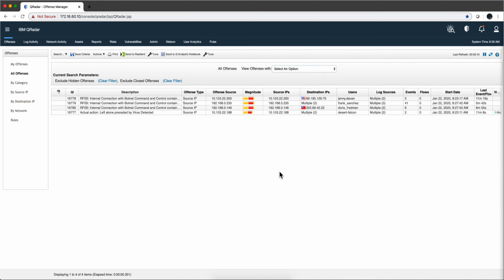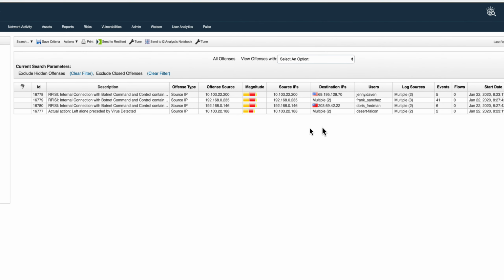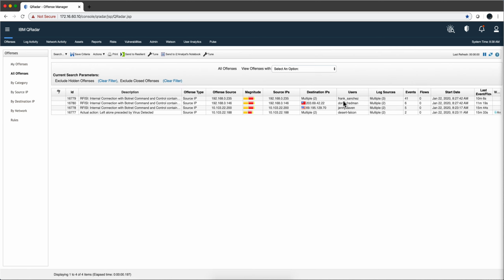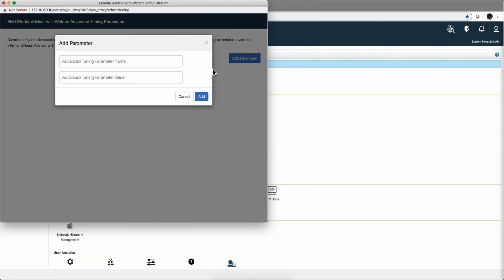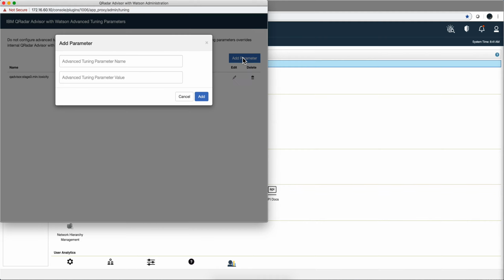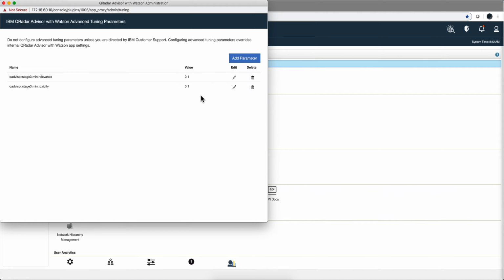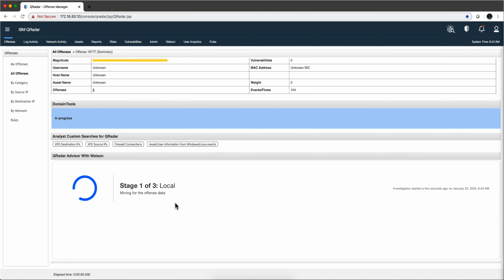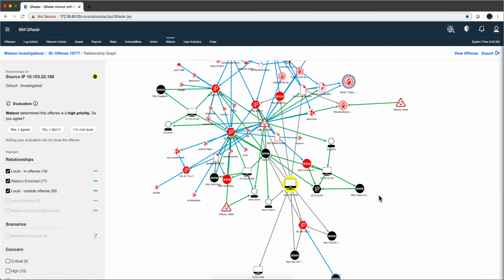How Advisor uses Toxicity and Relevance of IOCs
IMPORTANT NOTE: As mentioned in the video playing with these tuning parameters in a production system should only be done with consent from the IBM support. This video was created to demonstrate how the toxicity and relevance work with Advisor stage 3 (green) searches.